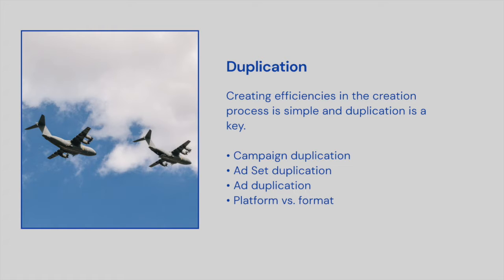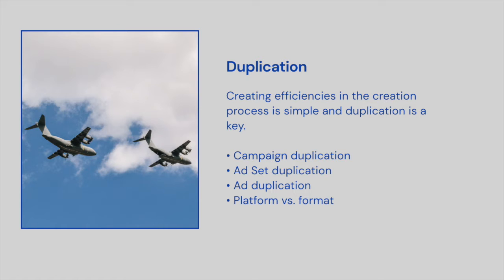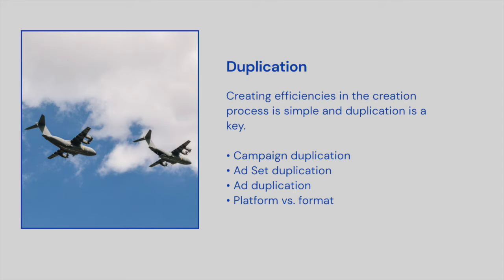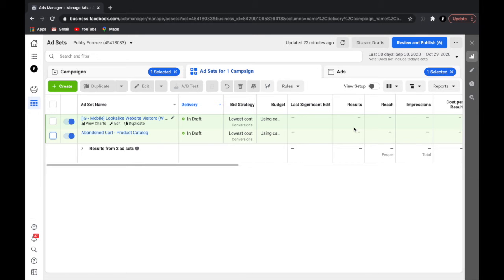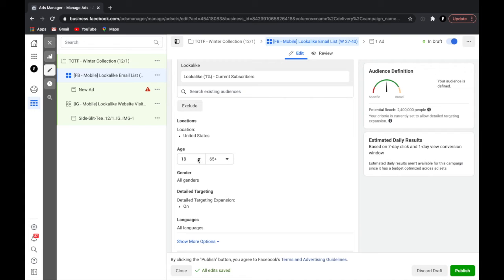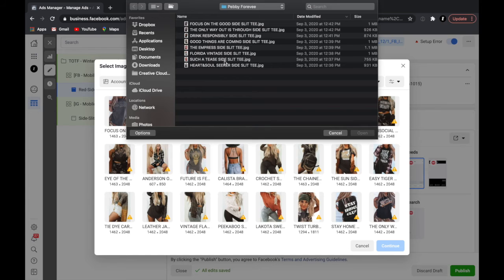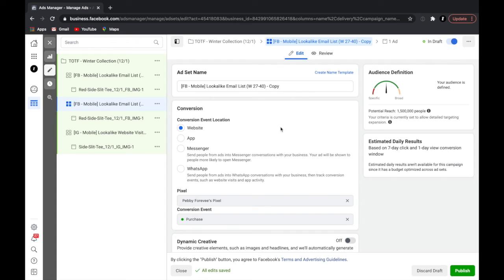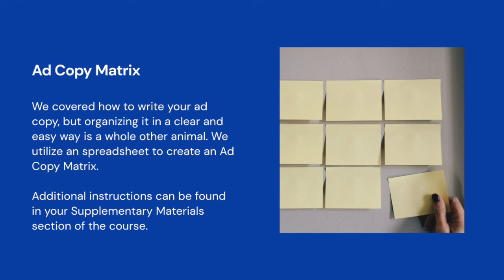Facebook & Instagram Ads Course - Lesson 14: Efficient Set-up Process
This Facebook and Instagram advertising course is made for ecommerce advertising beginners. It will cover everything you need to know, from properly setting up your account to creating an ads strategy and launching your first facebook or instagram ad.

Facebook and Instagram are a great place to start your paid media marketing and this course will give you all of the tools you need to exponentially grow your ecommerce business.

0:00 --- Efficient Set-up Process
1:49 --- Duplication
7:40 --- Video Walk-thru
16:33 --- Ad Copy Matrix